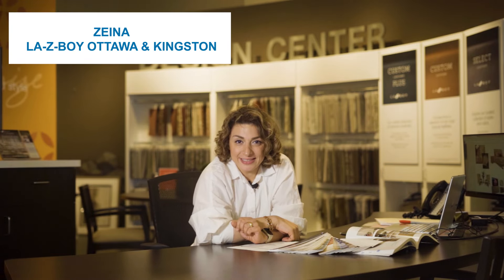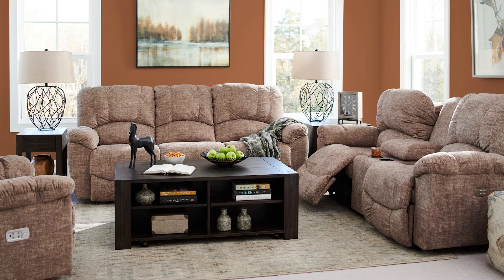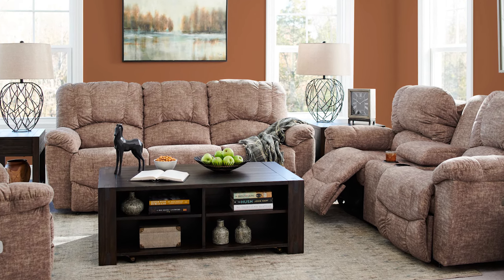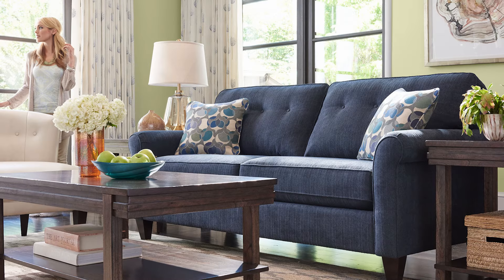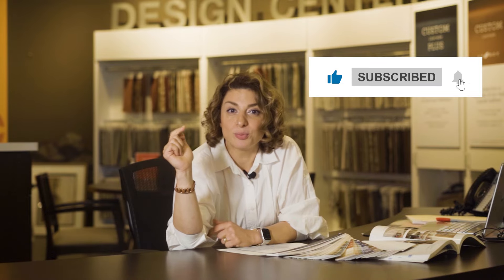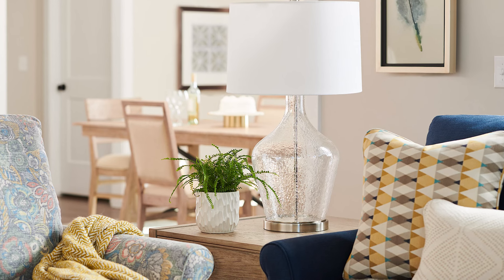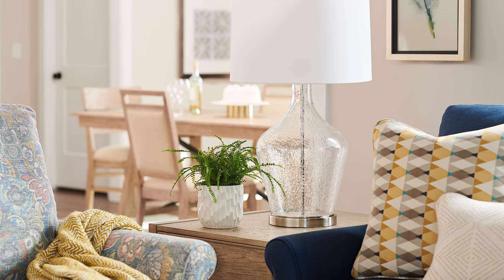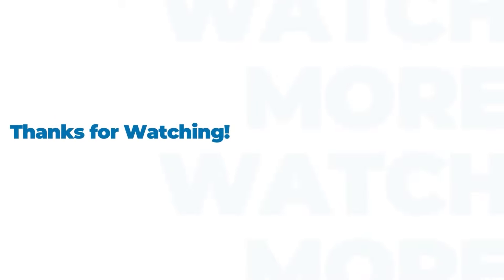7 Eco Friendly Interior Design Tips